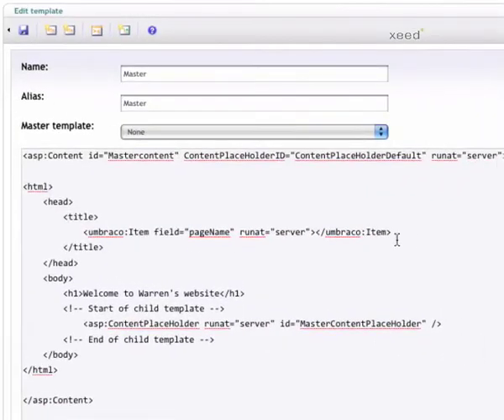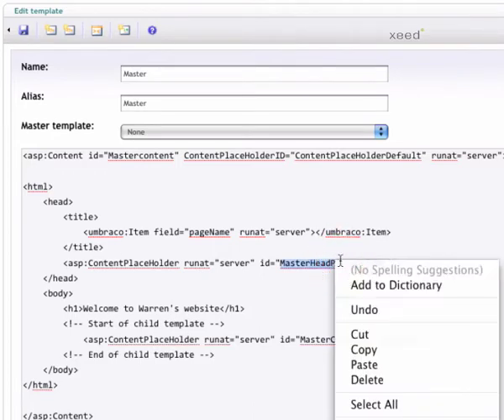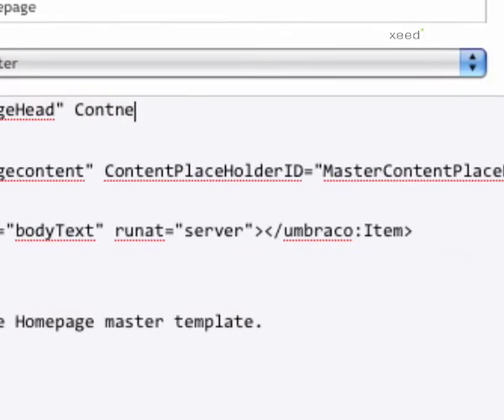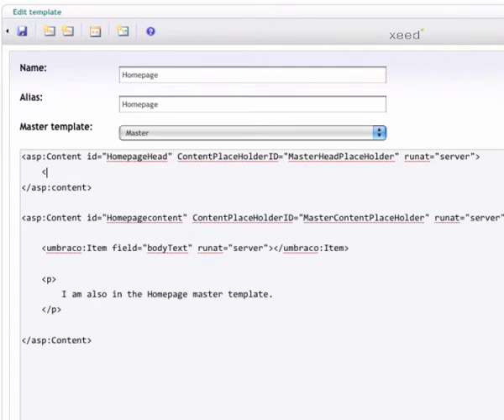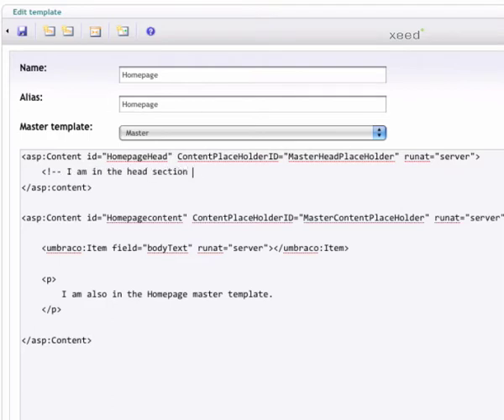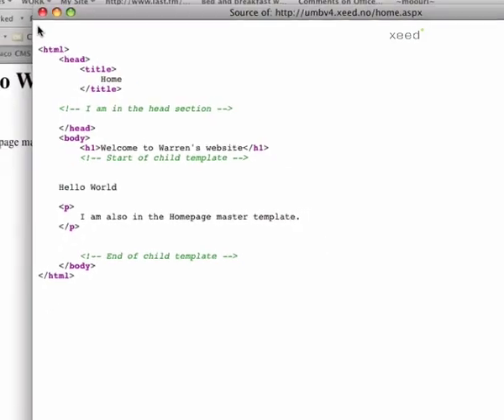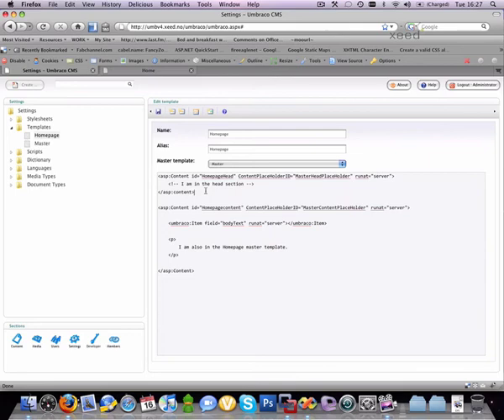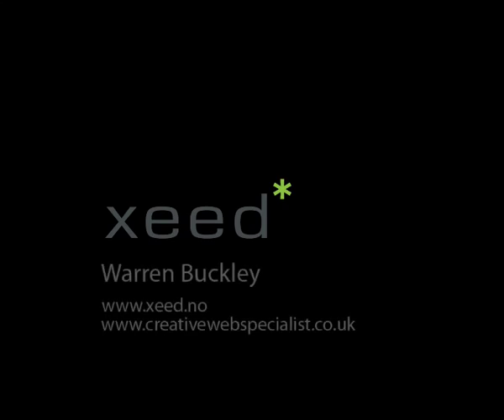Masterpages in V4 of Umbraco - Part 3 of 3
Warren Buckley from Umbraco certified solution provider Xeed As in Norway does a screencast on Masterpages in Umbraco version 4.